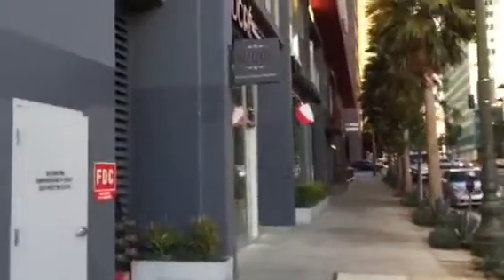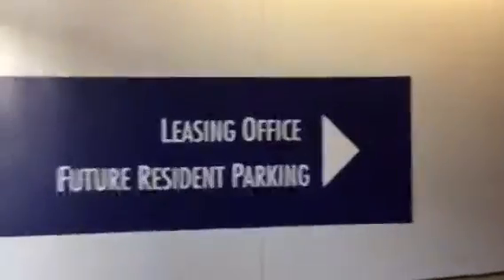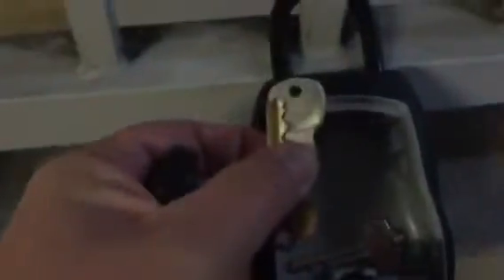WILSHIRE 1 Keylock